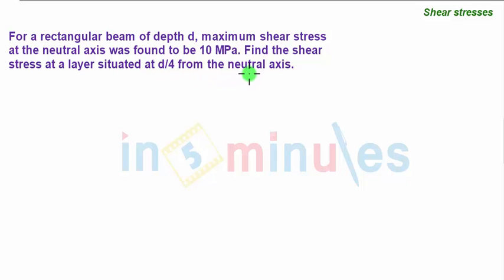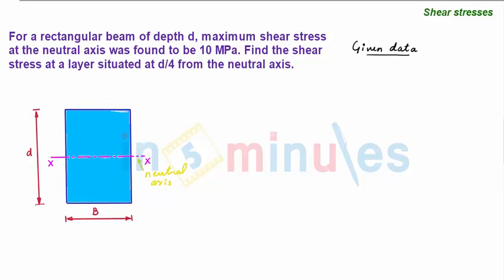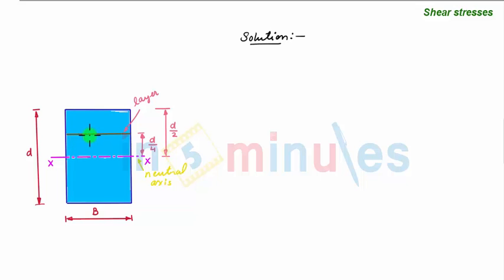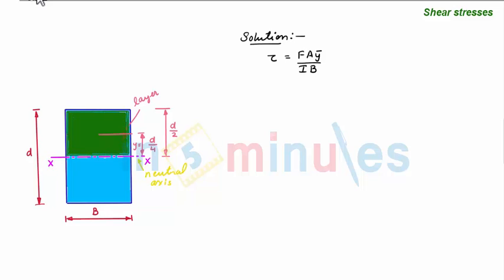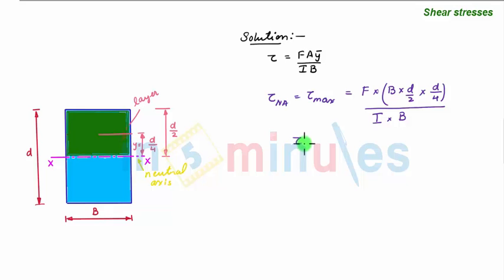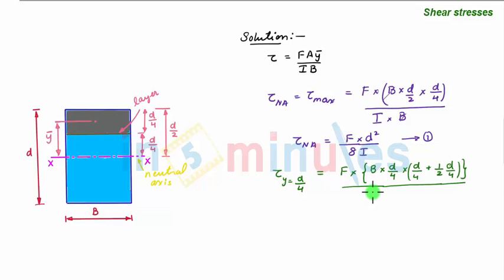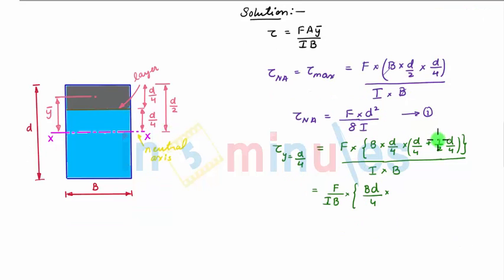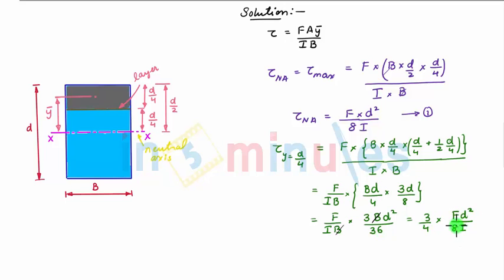Module3_Vid70_Shear Stress in Rectangular Beam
In this video you will learn about Shear stress at any intermediate layer for rectangular section.